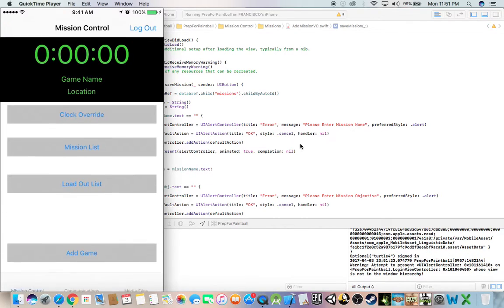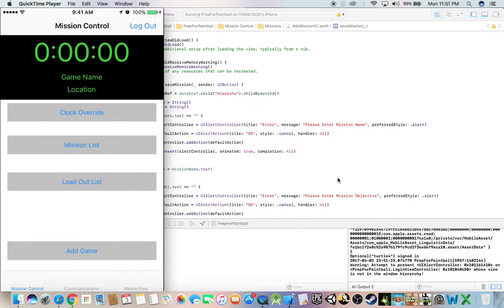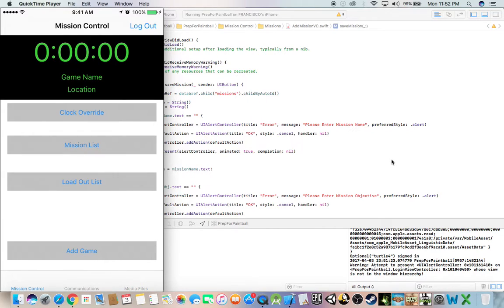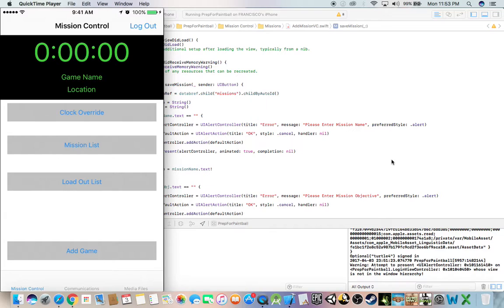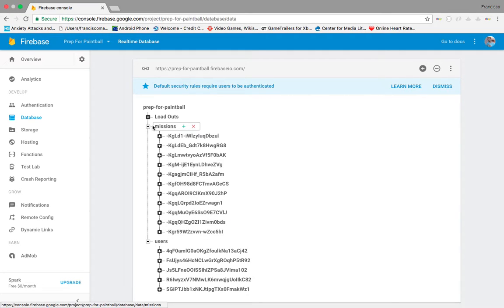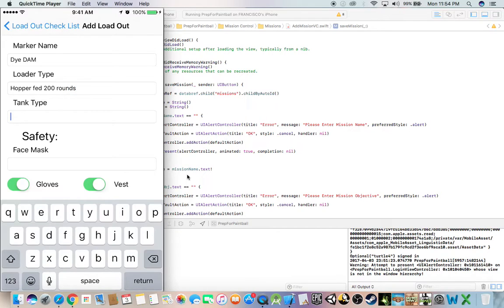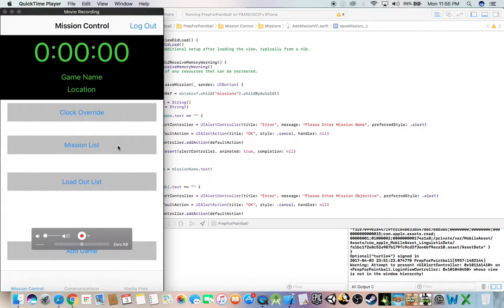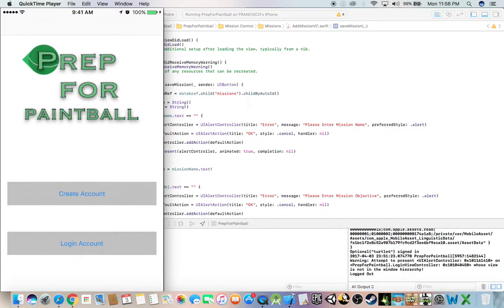Prep For Paintball alpha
A lot of work, but looking forward to the beta next week